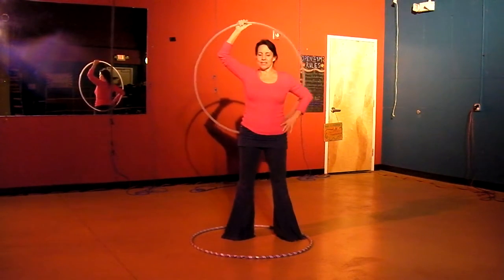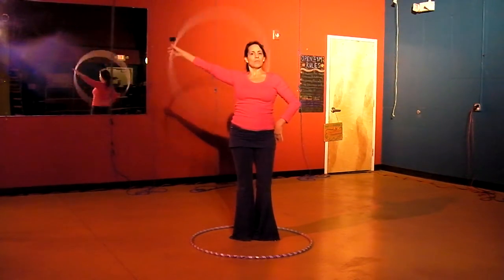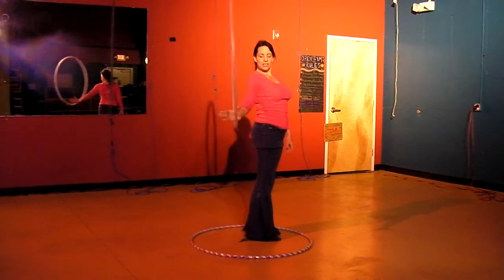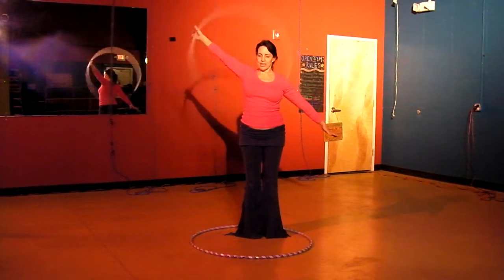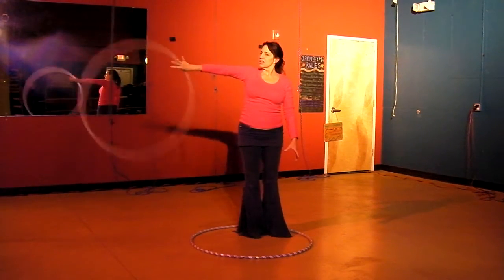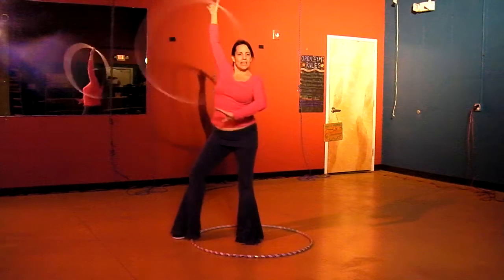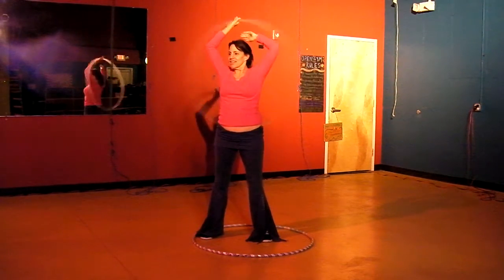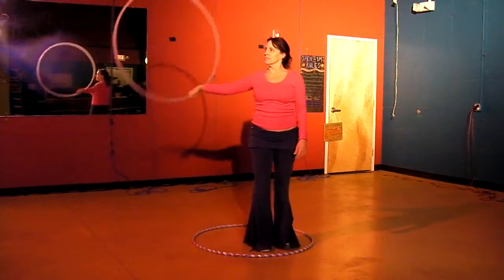An Invitation to Hoop Behind the Back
And some suggestions for how.